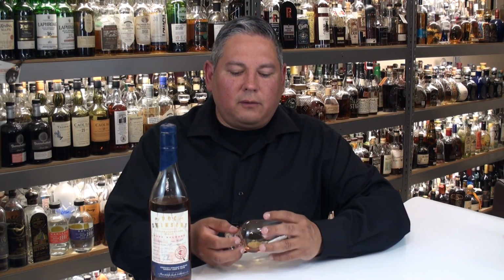Doc Swinson’s 15 Year Rare Release Bourbon - Batch 7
Over the last few years, we’ve seen the emergence of the Doc Swinson brand coming out of Washington State. While they don’t distill, they do source and sometimes finishing Bourbon and Rye whiskeys from Kentucky and Indiana. But of all their releases, it’s the “Exploratory Cask Series” Rare Release 15-year-old Kentucky Bourbon bottlings that have been the most revered. Probably because it’s rumored to be from a legendary distillery that had a big fire in 1996. Of course, due to non-disclosure agreements of the sale, they’re not allowed to state the distillation source, but they have left clues like the mash bill consisting of “78-79% Corn with near equal parts of rye and barley.” Hmm, Heaven Hill has a mash bill that is 78% corn, 10% Rye and 12% malted barley. Anyway, while the earlier batches are long gone, I recently compared Batch 6 against 9 and now we’re going to see where Batch 7 fits in. All retailed around $145, and Batch 7 & 9 can still be found on store shelves. Here’s their details:
Batch 7 – 109.8 Proof – 4,010 bottles
Batch 9 – 113.8 Proof – 4,220 bottles

My current YouTube goal is to release a new video every 2 weeks (on Thursdays)! I will be using my Patreon channel as a launch platform, so if you want to get at least a 2-week head start on seeing the review and hunting bottles, join us Of course, my Patrons also get all the reviews add-free, access to the private review library, are able to message me directly, and when I find special things, I tend to just toss them into the Patreon winds. Regardless of where you’re watching, I want to thank all of my viewers! It’s that combination of my Patrons and the YouTube ad views that have allowed me to keep my independence and self-purchase the bottles I review. By doing so, I hope you feel safe in knowing you’re getting my 100% unbiased and honest opinions.

As of May 2021, my current bottle count is over 2,500. I am a Certified Specialist of Spirits and have also been accredited by the Tequila Regulatory Council (CRT). I've been actively collecting for more than two decades and what started as a small basic home bar has transformed (with the help and understanding of my wonderful wife) into this collection and career. Given my knowledge and high standards, you know I’m working hard with my team to give you some amazing releases! Cheers!